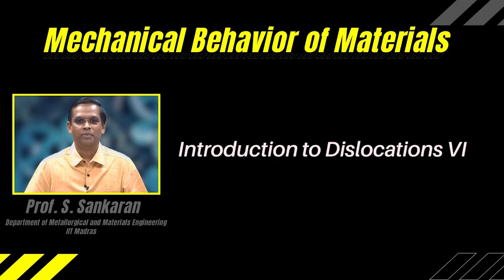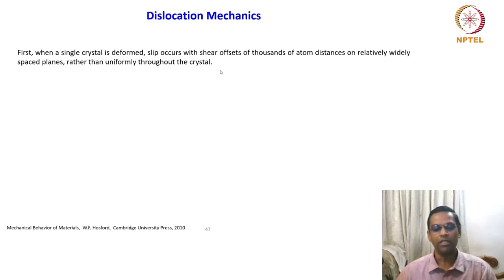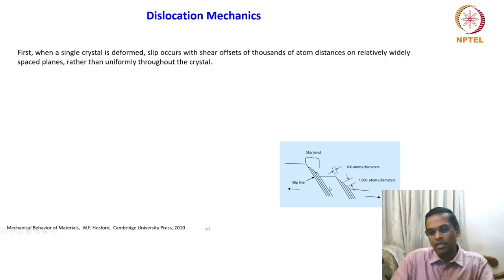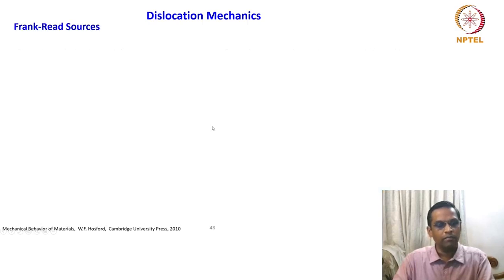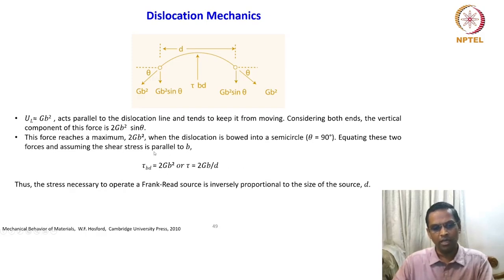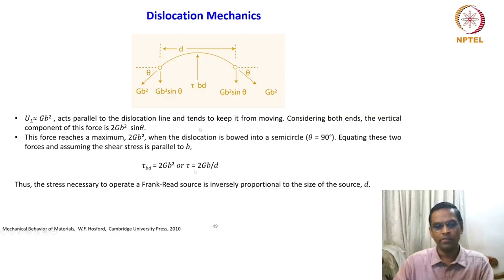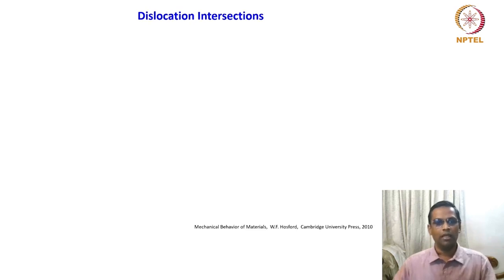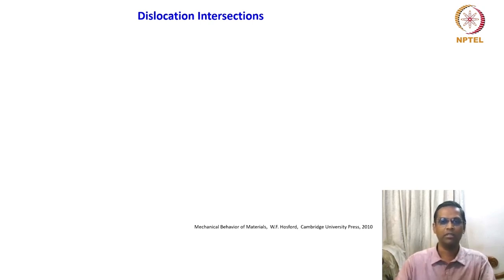Introduction to Dislocations VI